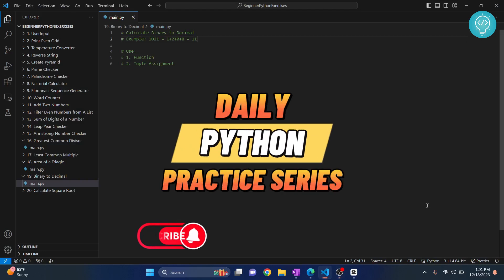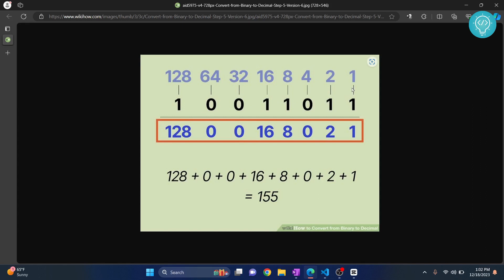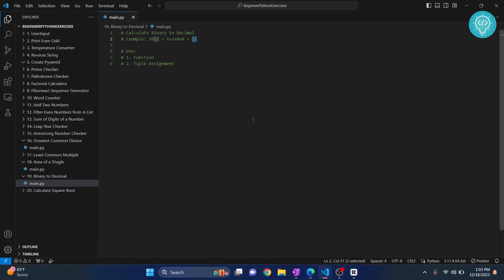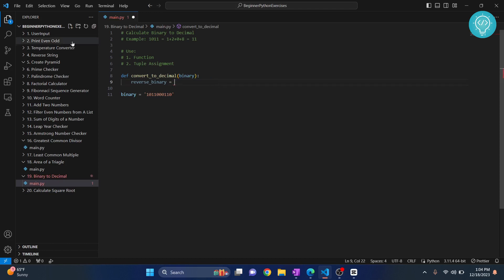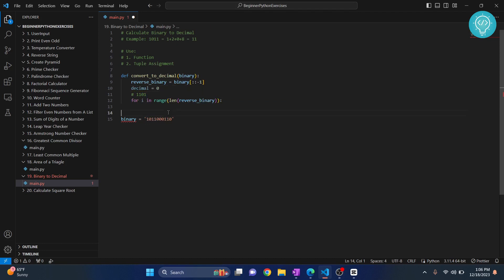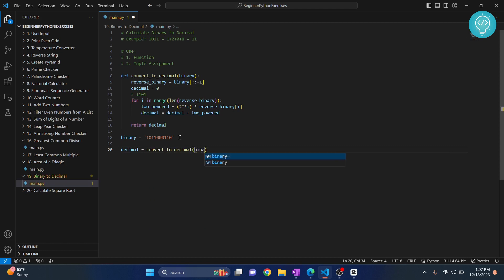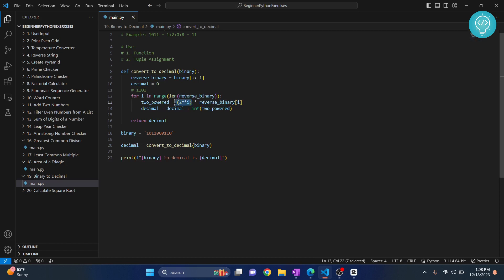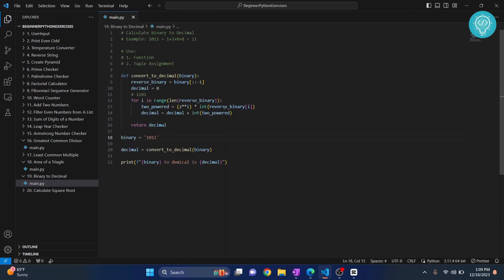Python Exercise - Convert Binary to Decimal (Daily Python Practice #19)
In this video, we will create python program that converts binary number to decimal number.  Everything in a computer is represented in Binary, and in this python program, we'll see how we can convert a binary number to decimal number.
For example: Binary: 110 is 6 in Decimal.

Python Exercise #19: Python Program to Convert Binary to Decimal

Python Exercises 16-25 from Daily Python Practice Series:
16. Calculate GCD: Greatest Common Divisor
17. Calculate LCM: Least common Multiple
18. Area of a triangle using 3 sides
19. Binary to Decimal Converter
20. Program to Calculate Square Root of a given number
21. Vowel Counter
22. Print Pascals Triangle
23. Sum of given numbers in a list
24. Check for Anagrams
25. Print multiplication table from 1 to 10

Practice python with these beginner python exercises every day, and be a python pro!